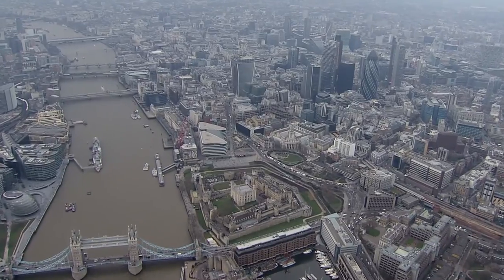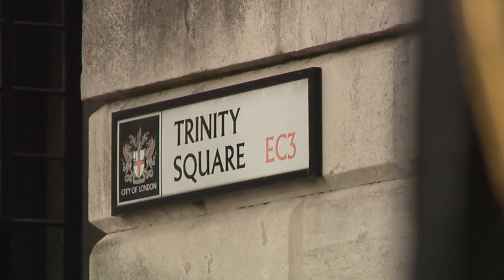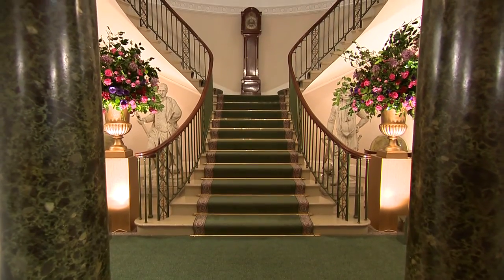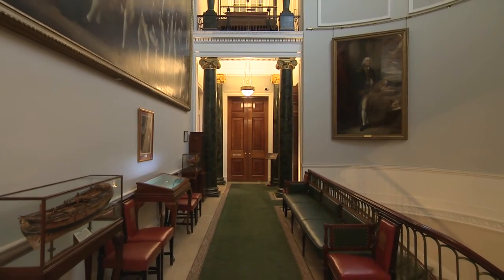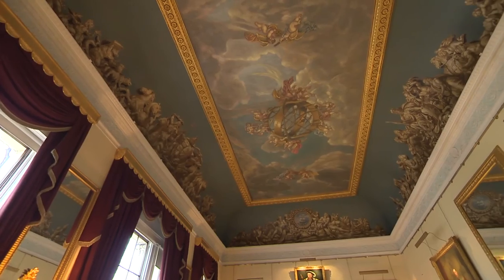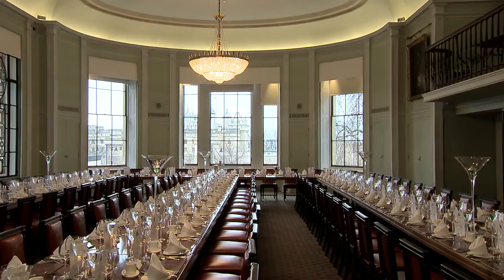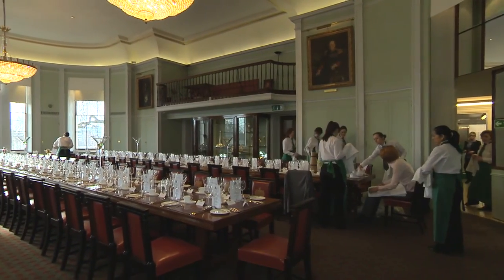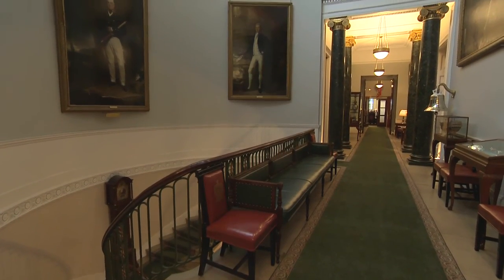Trinity House on Tower Hill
Trinity House on Tower Hill is the headquarters of the Corporation of Trinity House. It has many rooms available to hire for a variety of functions including weddings. The income generated goes towards the upkeep of this 1790s building, and the remainder contributes to the charity which supports maritime charities.